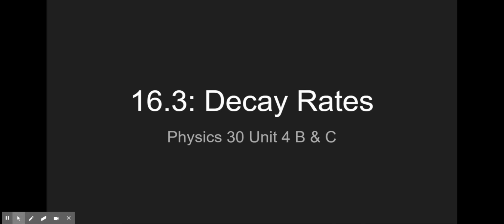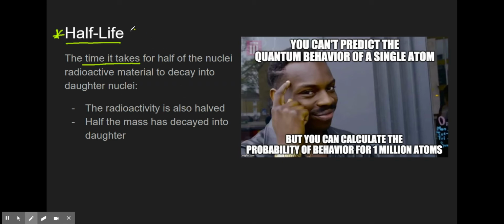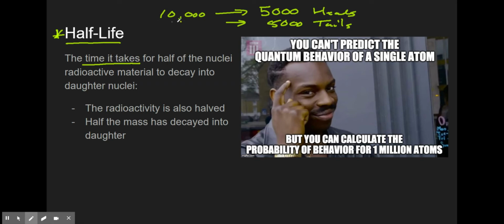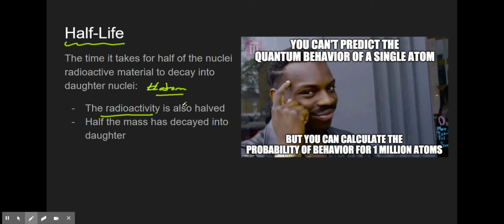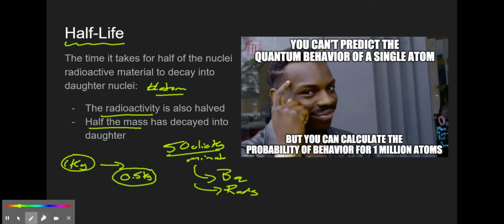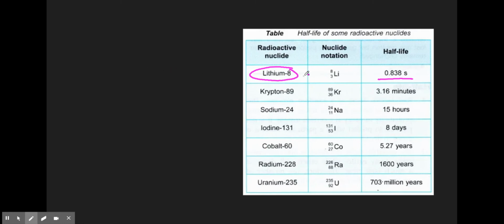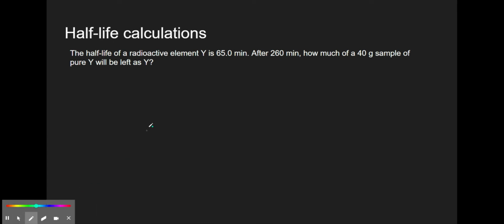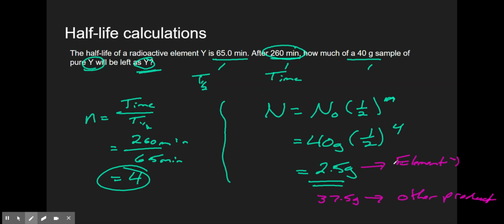16.3: Decay Rates